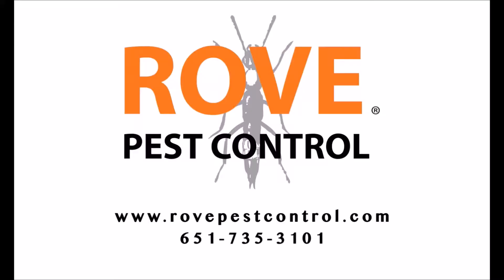Spring Cleaning Tips To Reduce Pest Activity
With spring in full swing, it’s time to do some spring cleaning so you can prevent pest issues and reduce pest activity before issues happen.

Lawn care tips to reduce pest activity

Pests like to hide out in your yard, and depending on how well you do spring cleaning, it can determine how many pest issues you end up having this summer. First things first, your goal should be to eliminate harborage locations, (a.k.a hiding places and shelter), in your yard.

Keeping your yard mowed and grass short is one step you can do to eliminate one common harborage location. Many pests like to live and hide in tall grasses, and when you don’t keep it trimmed, it can lead to pest issues.

A couple of common pests that like to hang out in tall grasses are fleas and ticks. So keeping your lawn kept up can help keep your pets safe as well.

Another area of lawn care comes in the form of picking up debris like leave piles around your yard.  Ticks and earwigs like to hide out under leave piles as well, but in addition to that, it can attract pests like termites, beetles, and even mice or other rodents. Cleaning up these piles is another chore that should be done during spring cleaning if you missed it in the fall before snow hit or debris from your neighbor’s yard somehow found its way over to yours in the season transition.

Trimming trees and keeping other debris away from your home can help keep pests out

Another thing to focus on with your outdoor spring cleaning projects is keeping tree branches, plants, and other things away from your home. The easier it is to access and get to your home, the more likely pests will get in.

Pests live in trees, around plants, and in wood piles, under leaves, in tall grass, in dirty gutters, and more. When those are touching or close to your home, it acts as a pest superhighway and it can lead to lots of pests getting in.

Trimming your trees and keeping these pest harborage points away from your home should be a focus for you during your spring cleaning efforts.

Keep the kitchen and cupboards clean and take out the trash to reduce pest activity

Inside cleaning is another are you should focus on in addition to outside upkeep for preventing pest issues. Pests need a few things to survive in your home, food, shelter, and water. If you can focus on eliminating these things you can drastically reduce your pest issues this spring and summer.

Most people take out the trash, but do you cover it up at all times, or do you leave it out in the open? Having a lid on your trash both inside and outside your home can help keep pest numbers down. When you leave your trash uncovered you are basically offering up an all-you-can-eat buffet for pests.

Pests like ants and roaches are attracted to food and crumbs that you are leaving out. Be sure to clean and wipe down counters and cupboards and properly seal food containers as well. A common mistake people make is thinking that if their food is in a cupboard it’s safe. That isn’t always the case and if you leave things open or food particles laying out it can attract pests.

Leaving dirty dishes out in the sink can be another cause for increased pest activity. This can create a food source as well as water source for pests. Dirty dishes often have little pockets of standing water on them as well which can be a perfect watering hole for pests.

Keeping your home clean and focusing on upkeep in your yard should be a few of the priorities you focus on with your spring cleaning activities to help reduce pest activity in and around your home.

Have a question for us? Be sure to reach out on Facebook

Did you get value from this post on, Spring Cleaning Tips To Reduce Pest Activity, please retweet below!